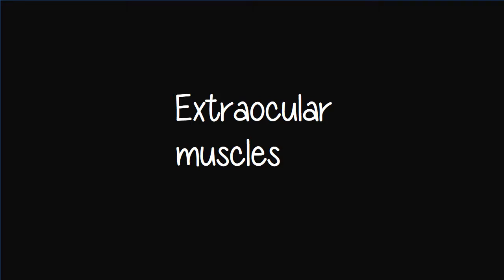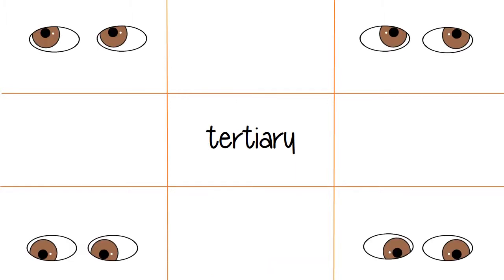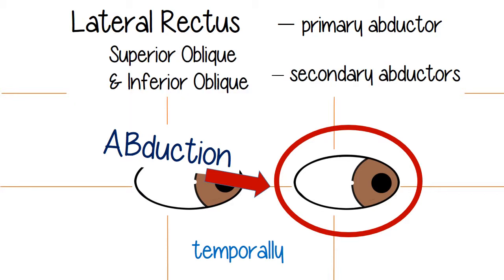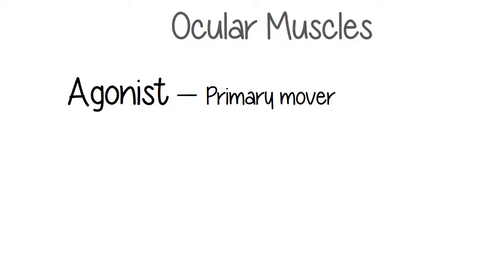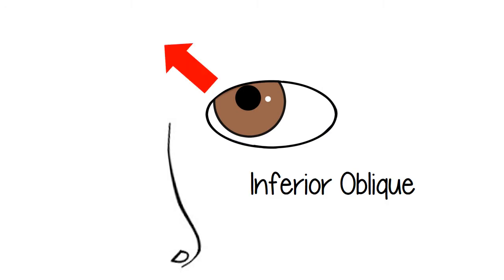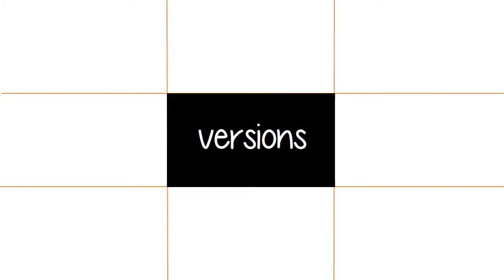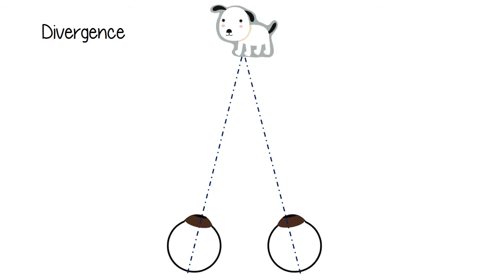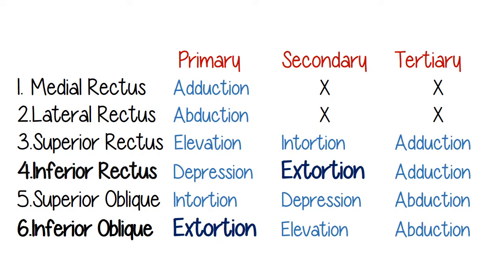Extraocular Muscles: Anatomy and Motility